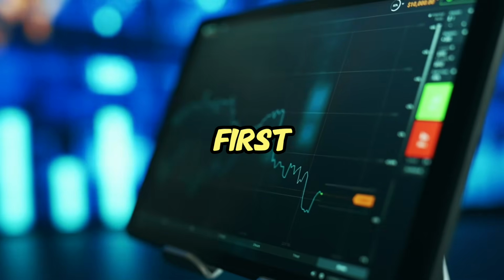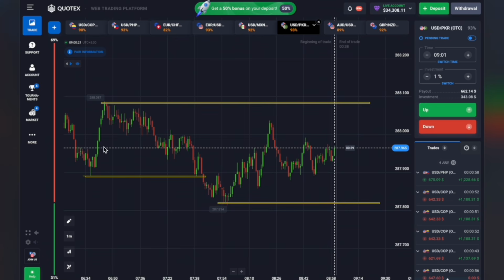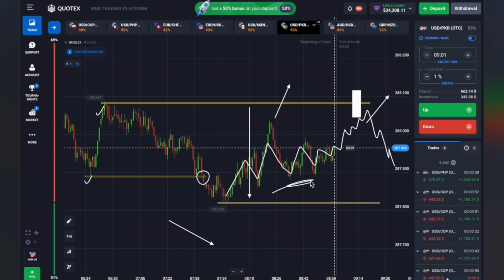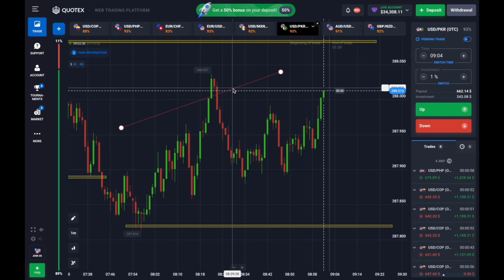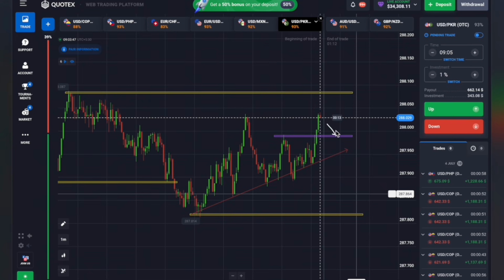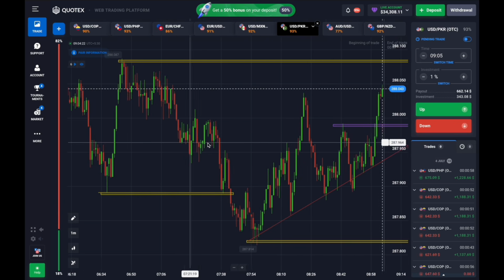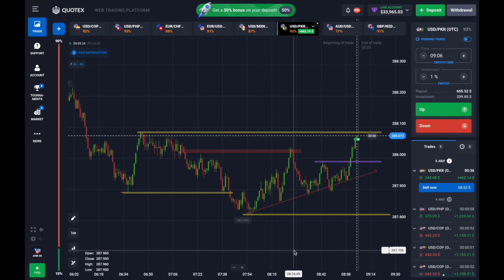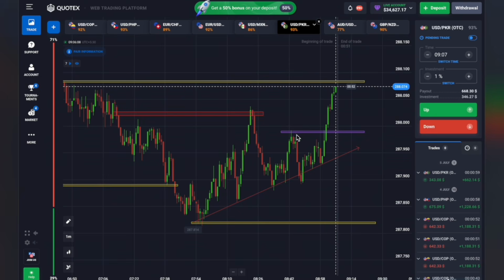Market Structure Masterclass | How to Find Market Direction & Key Levels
Quotex Market Structure Masterclass – Learn how to identify market direction, map market structure correctly, and draw support and resistance levels like a professional trader. If you're struggling to decide between CALL and PUT trades, this video will show you how to find high-probability setups using pure price action.

In this video, you'll learn:
✔ How to identify bullish and bearish market structure
✔ How to map structure correctly on Quotex
✔ How to draw key support and resistance levels
✔ How to find high-probability trade entries
✔ How to analyze market direction with confidence
✔ Common mistakes traders make when reading charts

Whether you're a beginner or an experienced trader, these concepts will help you improve your chart analysis and make more informed trading decisions.